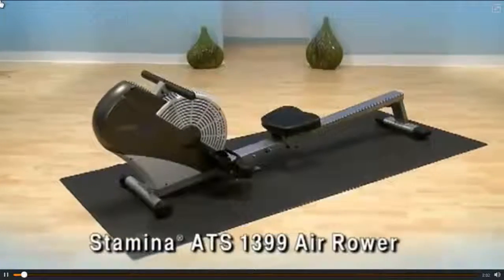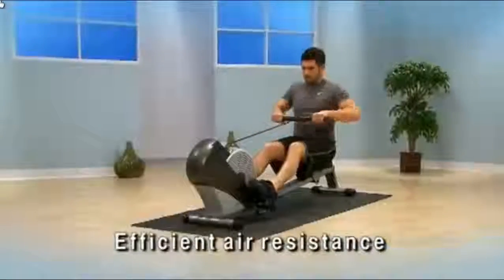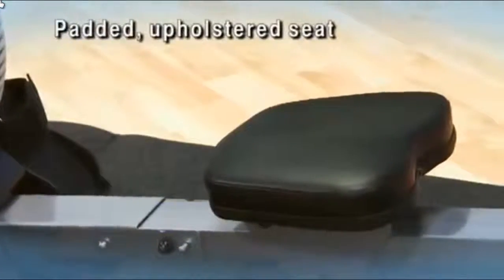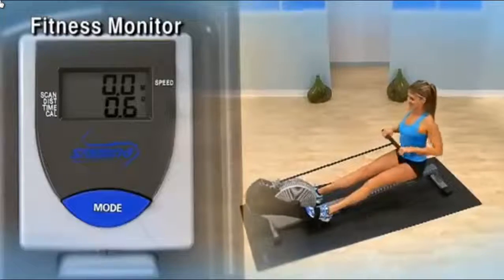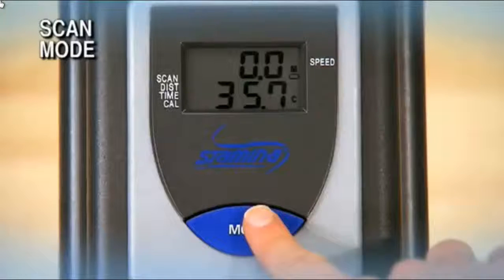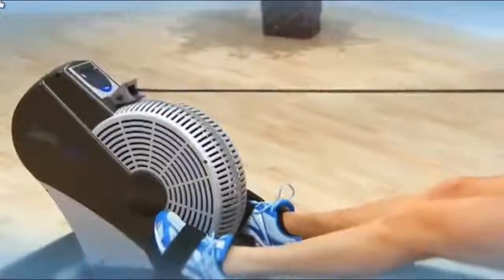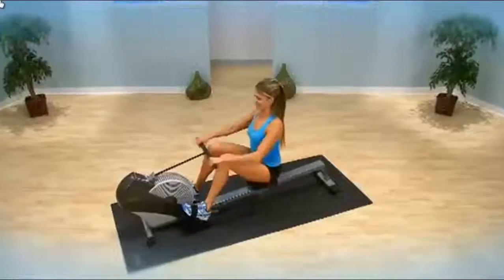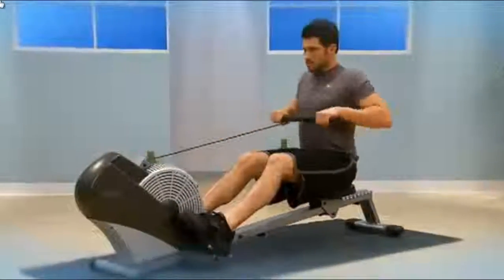Stamina Air Rower Black, Chrome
คำอธิบาย

    Wind-resistance rowing machine with multi-function performance monitor
    Monitor displays speed, distance, time, and calories burned
    Padded, upholstered seat; large footplates for any size user; over-sized, angled seat rail for smooth sliding
    Folds for storage; built-in wheels for portability; floor protectors prevent skidding
    Three-year frame warranty; 90-day parts warranty